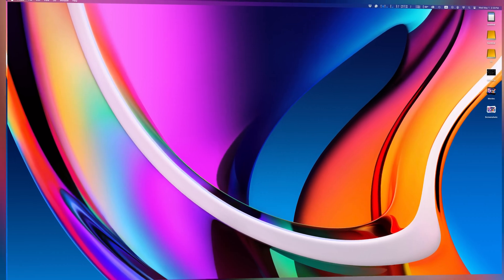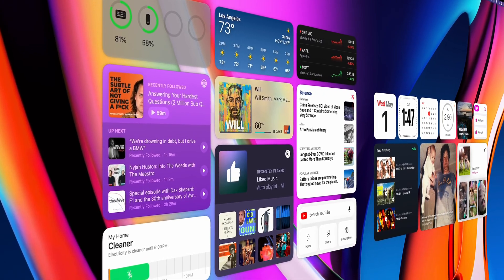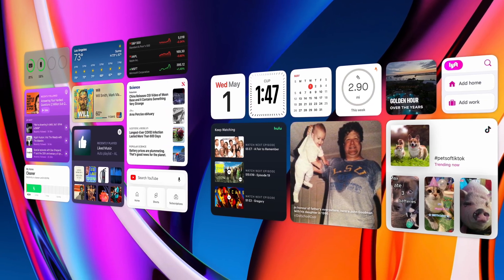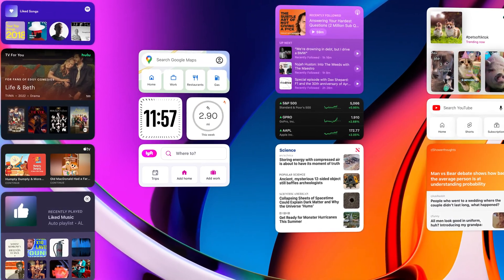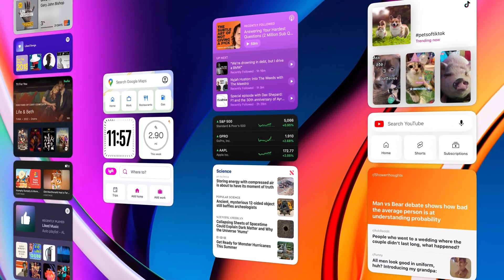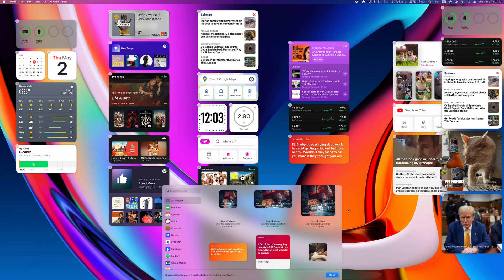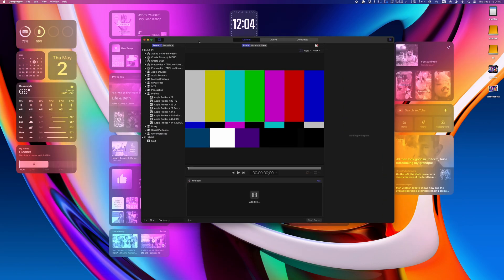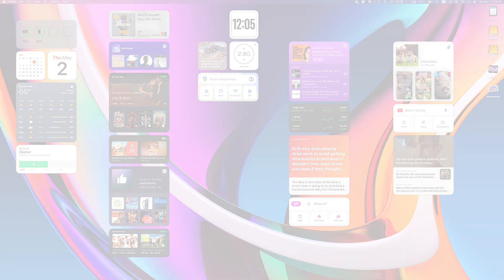Apple brought back a feature from 2005 and I love it.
Widgets are one of my favorite features in macOS Sonoma. Here's a quick tutorial on how to make your desktop a little less boring.

Our favorite setup:
• 2TB SSD Hard drive